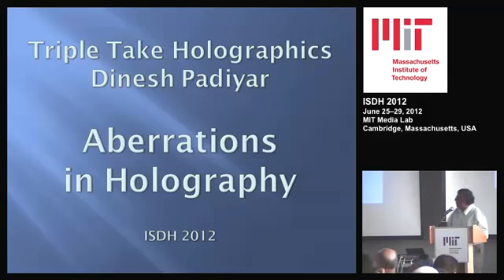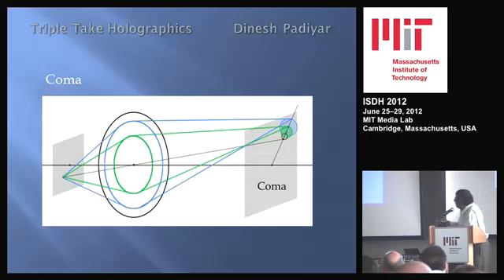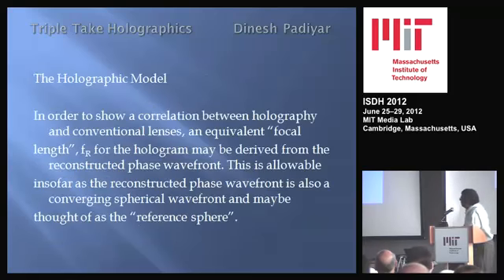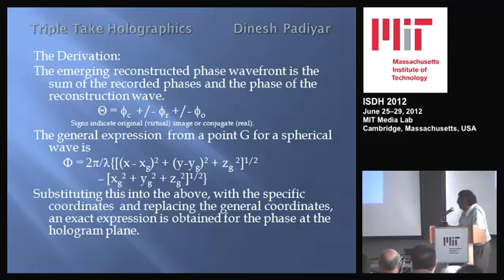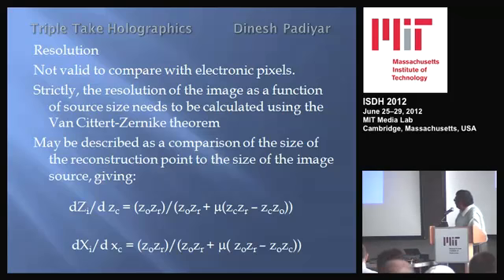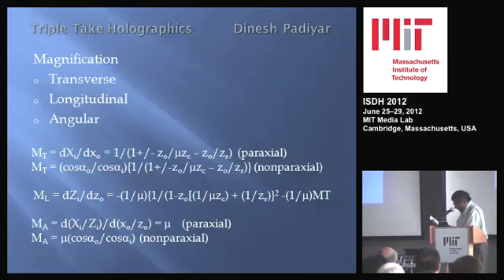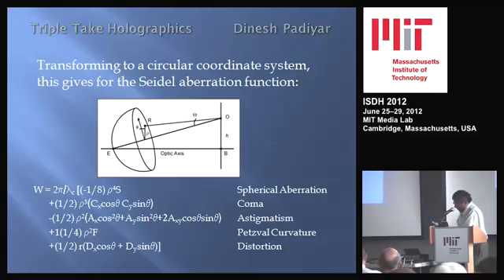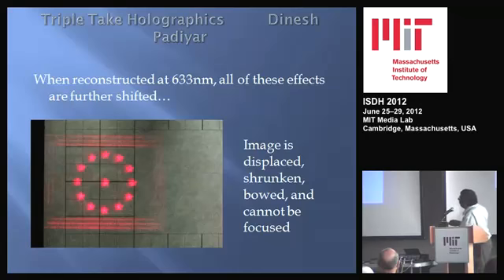Aberrations in Holography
This is a lecture given at MIT for the International Symposium for Display Holography (ISDH) given in July 2012.